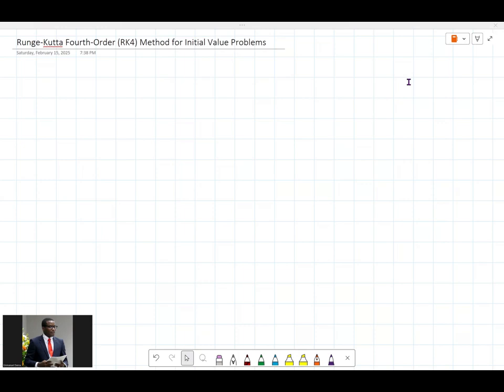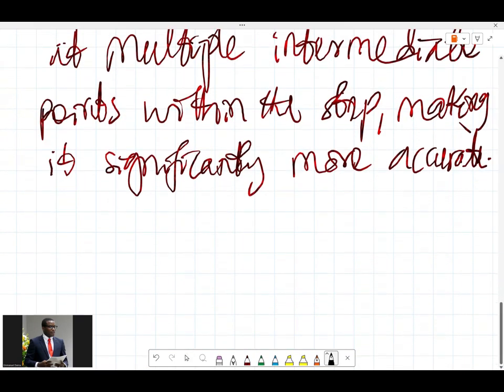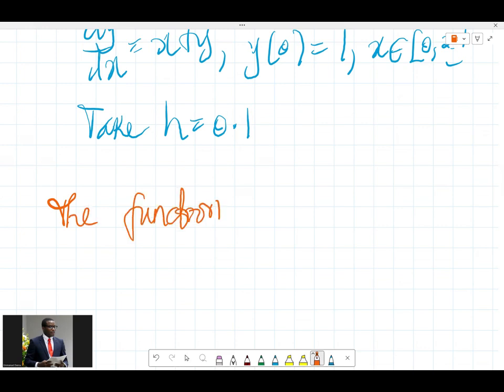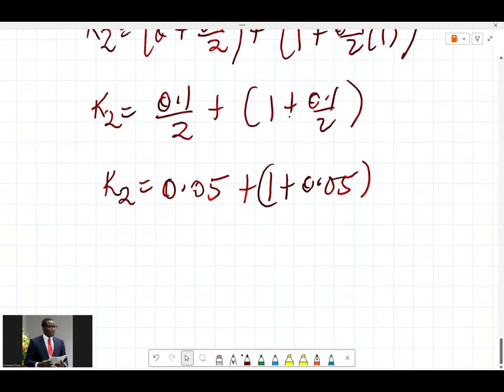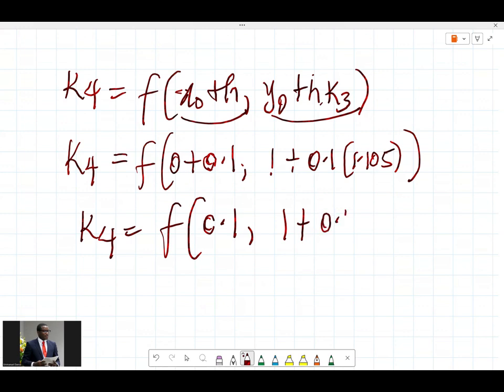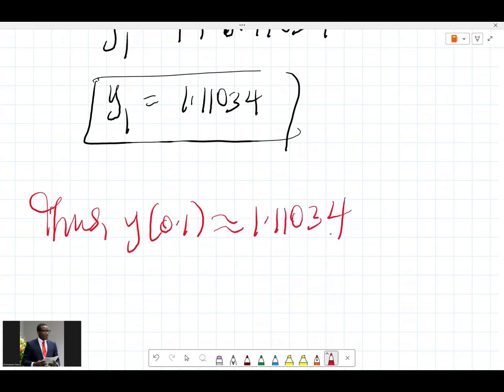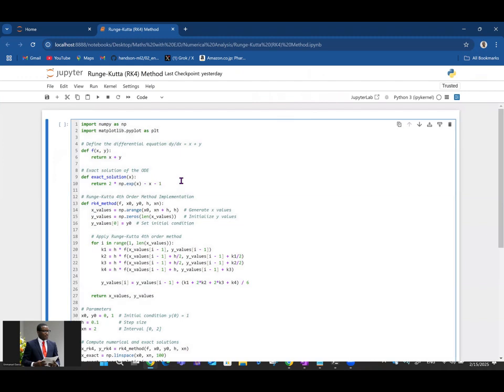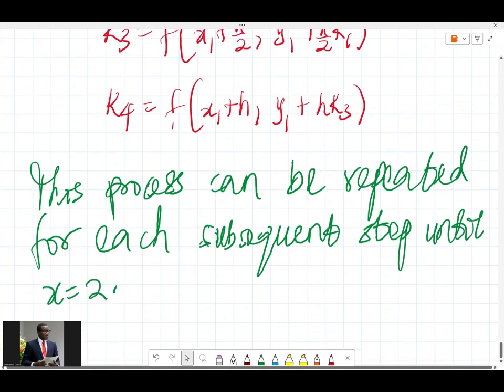44. Runge-Kutta Fourth-Order (RK4) Method for Initial Value Problems (IVPs) for ODEs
In this video, we demonstrate how to solve ordinary differential equations using the Runge-Kutta method, specifically the fourth-order version (RK4).

We walk you through the process step by step, applying it to a real-world example.

You'll learn how to calculate approximate solutions for differential equations with a given initial condition, and understand the importance of using RK4 for improved accuracy.

This method is a powerful tool in numerical analysis and helps solve a wide range of engineering and scientific problems.

Watch to master this essential technique!